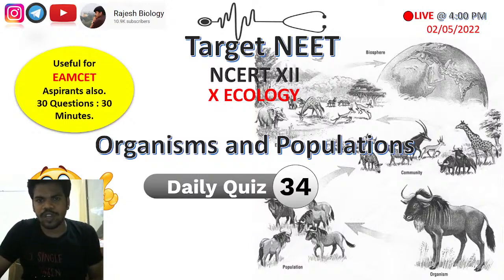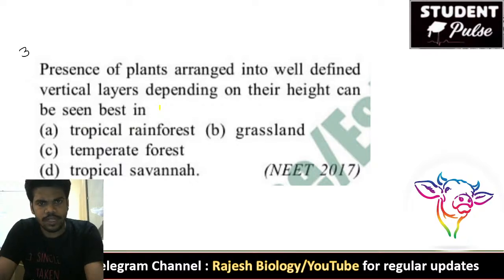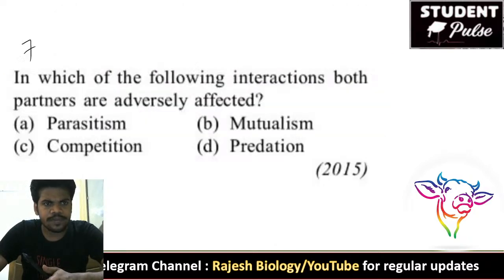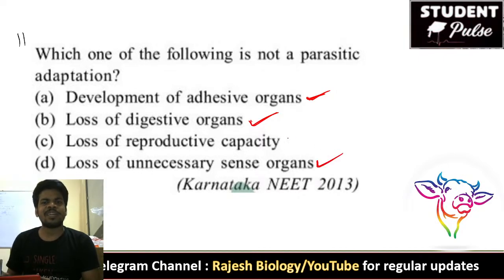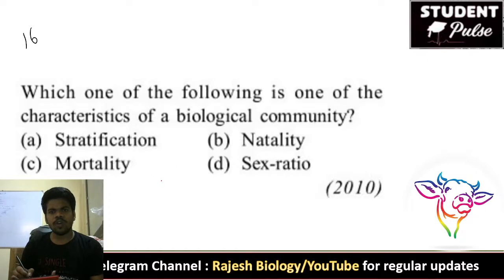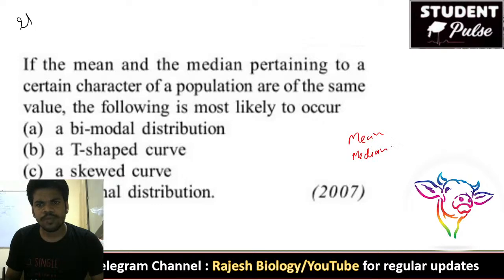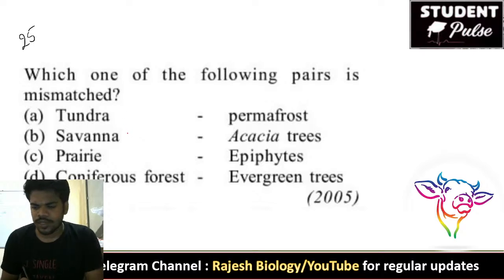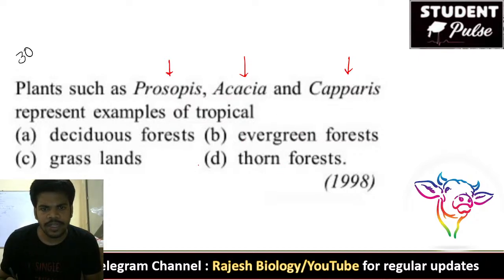Daily Quiz#34 | Organisms and populations | Target NEET| Rajesh Biology